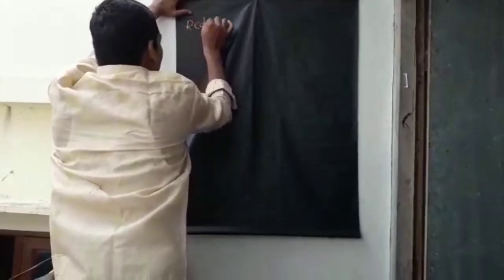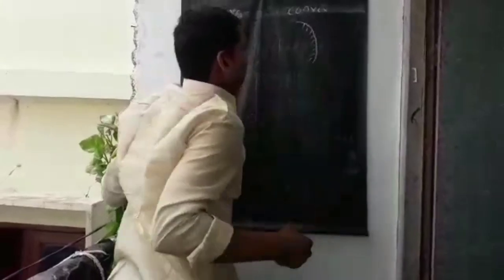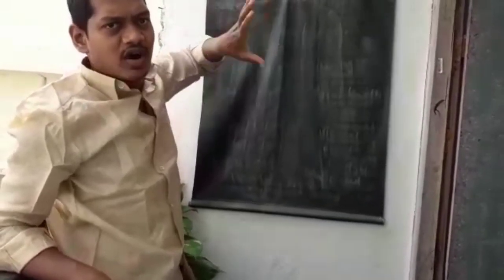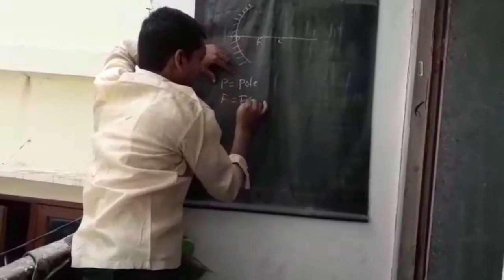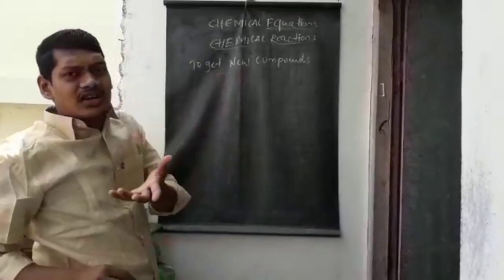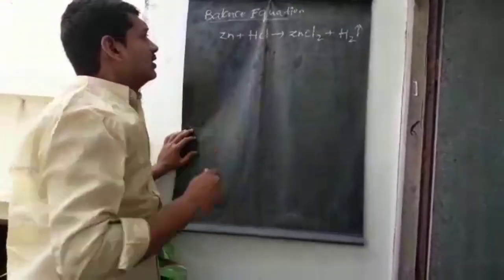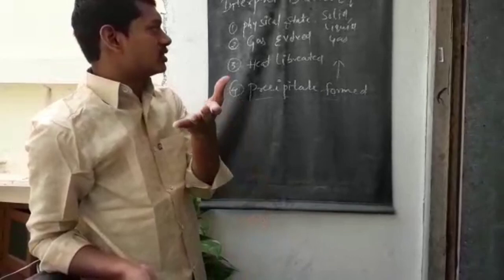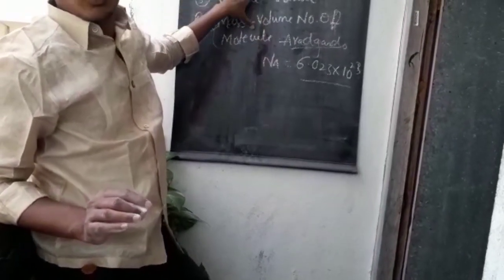SSC PHYSICS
By J. Raj Kumar B.Tech; B.Ed.